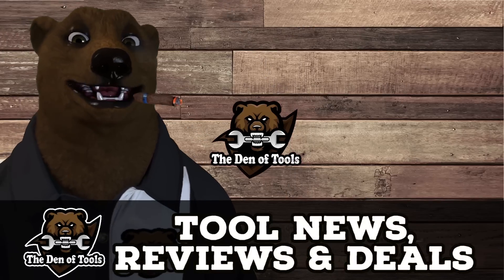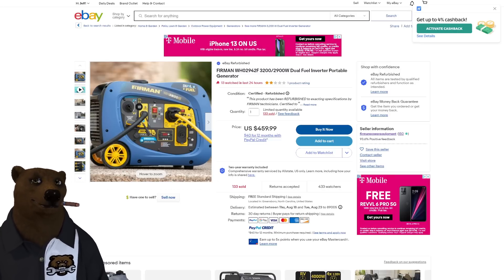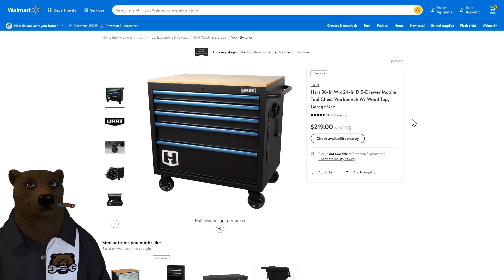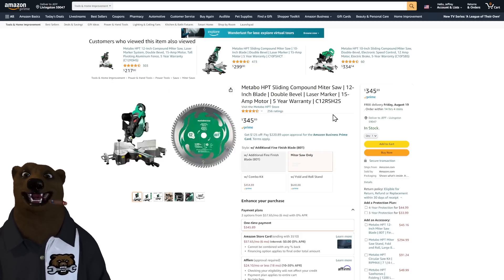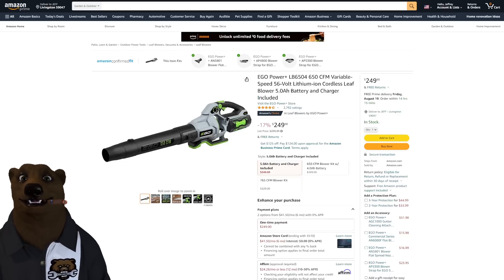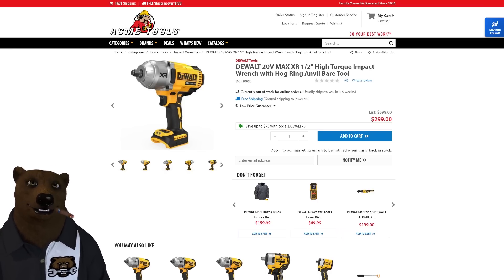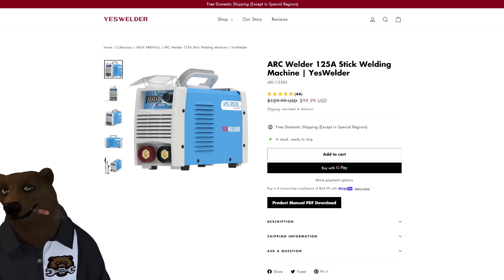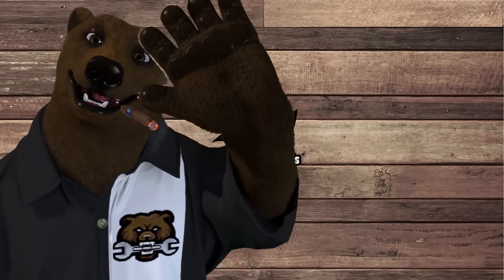Hot Tool Deals of the Week (8/15/22 dotdotw)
Links*
Xtool Anyscan A30M
Xtool AD10
Xtool D9 Pro
Metabo HPT Sliding Miter Saw
Neiko Jumbo Impact Sockets
Neiko Step Drill Bits
Makita LXT Grease Gun
Knipex Bolt Cutters
Knipex Diagonal Cutters
Ego LB6504 Leaf Blower
Baofeng 2pc Radios

***DOTW***
Metabo HPT Router